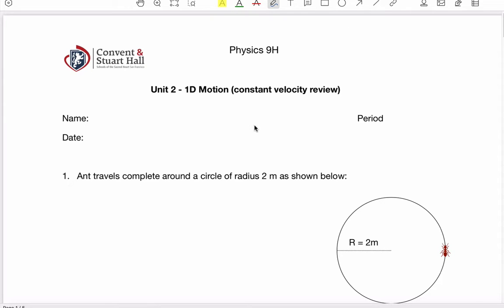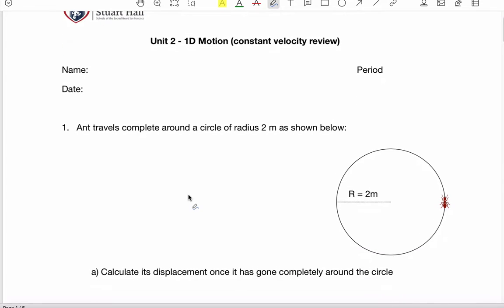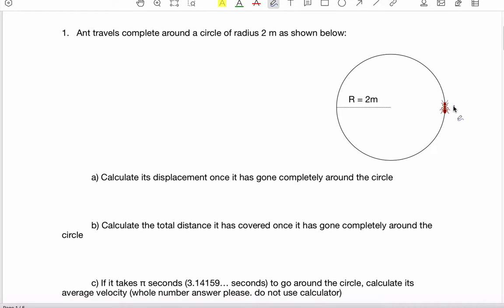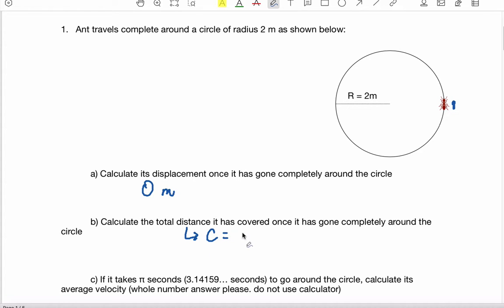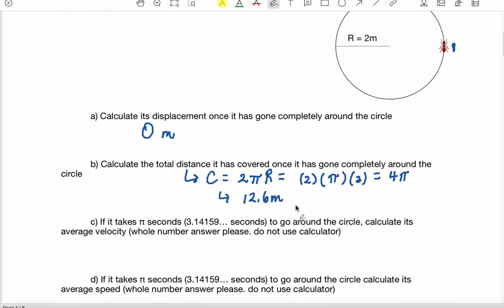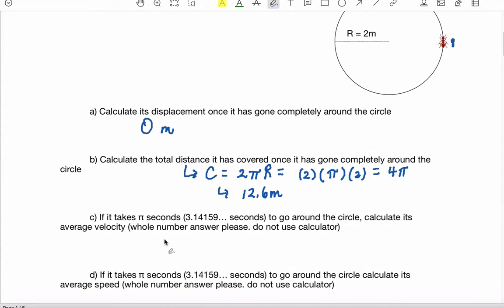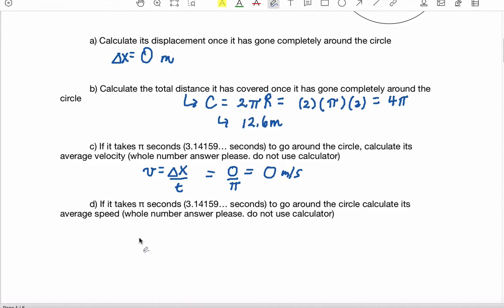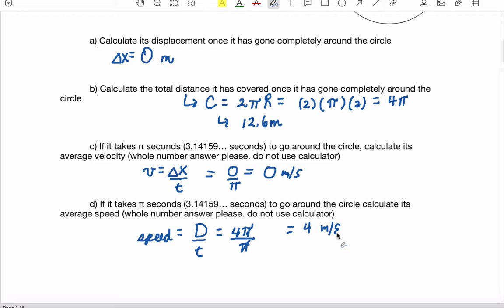1D Review 1